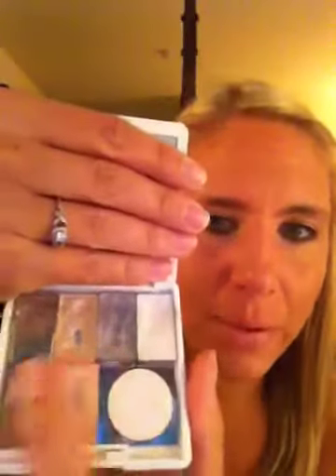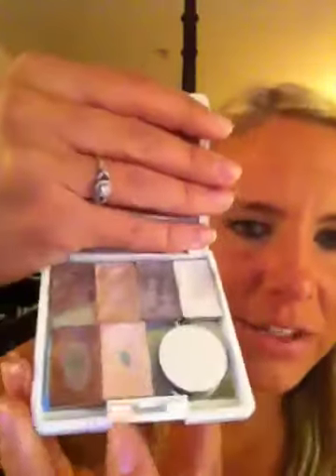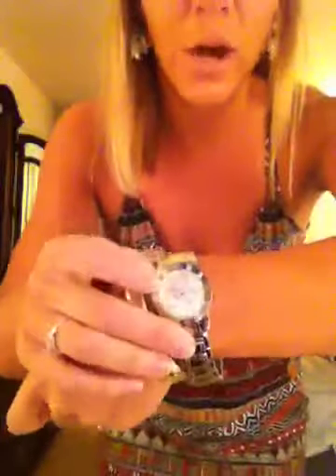DIY eyeshadow palette!!! and OOTD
DIY eyeshadow palette and OOTD for Memorial day! I found this idea on Makeupalley.com and had to give it a try! Thanks and have a wonderful day!!